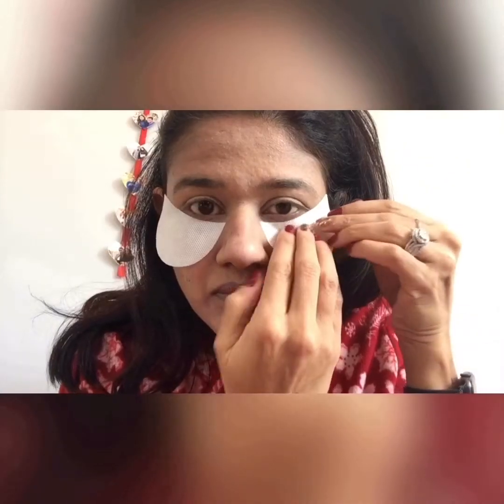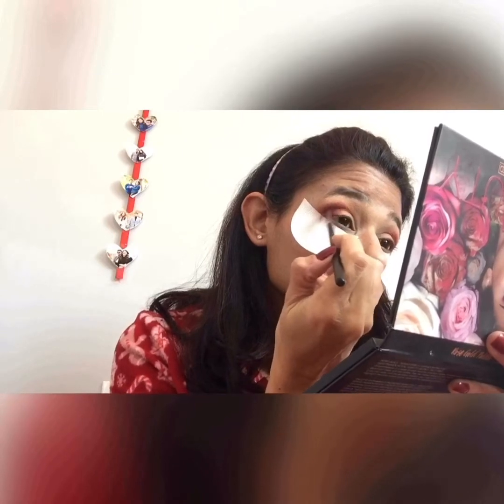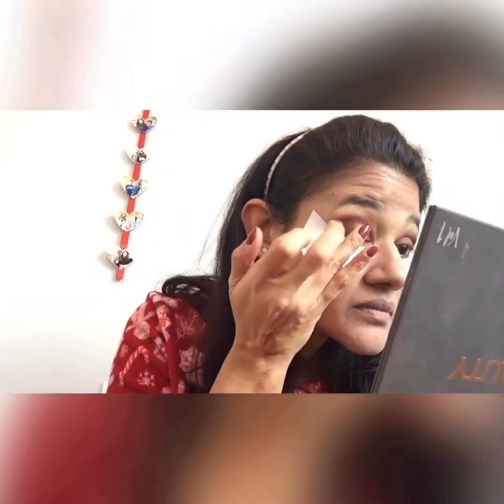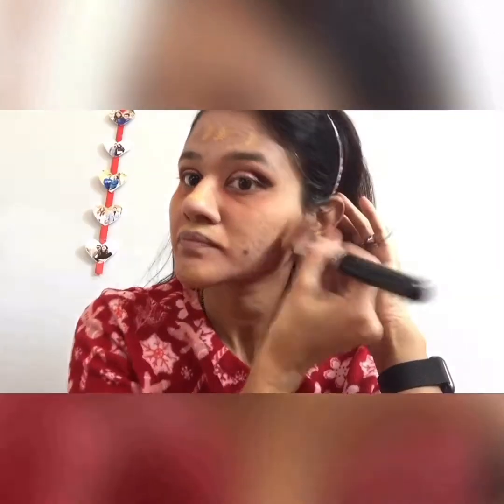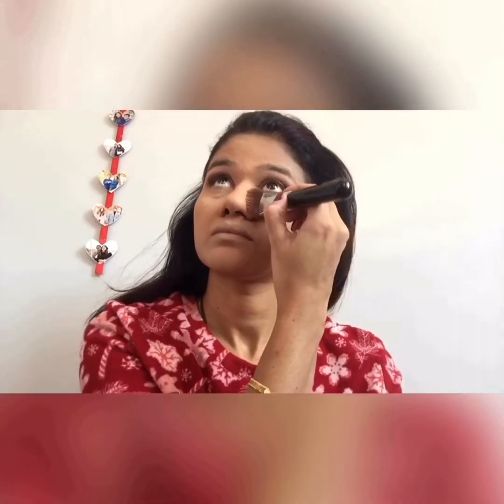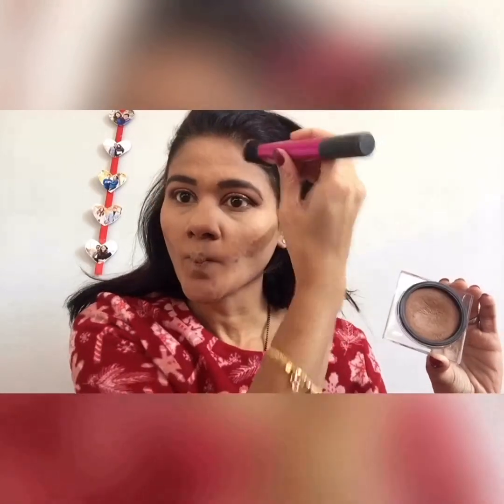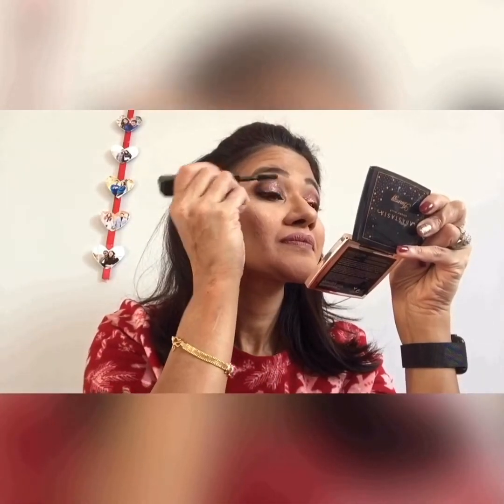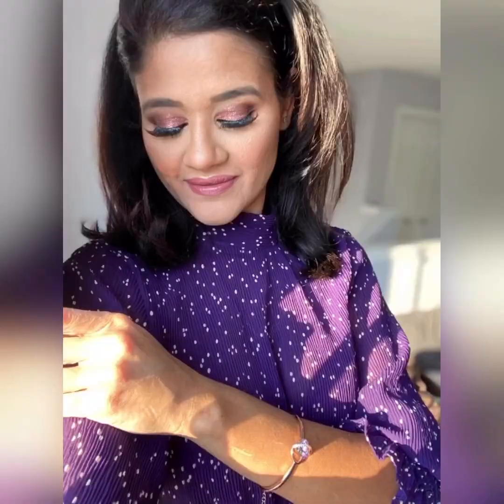Pink glitter smokey eyes - Valentines’ edition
Eye primer - MAC Soft ochre paint pot
Eyeshadow shields - From Amazon
Eye shadow palette - Huda Beauty Rose Gold Re-Mastered, TATI Beauty Vol 1
Face primer - Hourglass Mineral Veil primer
Peach corrector - Live Tinted in shade RISE
Foundation - Estee Lauder Double Wear Shade 4W1 Honey Bronze
Under eye Concealer- Huda Beauty shade Granola
Under eye setting powder - Kat Von D shade Lyric
Face setting powder - Charlotte Tilbury shade 2
Eyebrow pencil - Fenty Beauty Brow MVP shade Dark Brown
Cream bronzer - Huda beauty Tantour shade Light
Powder Bronzer - Mac cosmetics shade Give Me Sun
Blush - Patrick Ta shade She’s adorable
Highlighter - Ofra Cosmetics shade Rodeo drive
Pencil kohl and liquid eyeliner - Huda Beauty Life Liner
Mascara - Huda Beauty Legit Lashes
False eyelashes - Huda Beauty lashes No 23 Hoodie
Eye lash glue - Huda Beauty sticky lash glue
Lipliner - Mac Cosmetics shade Soar
Lipstick - Mac Cosmetics shades - Twig, Velvet Teddy
Makeup setting Spray - Charlotte Tilbury Airbrush Flawless setting spray

Music Copyright

Musician: LiQWYD